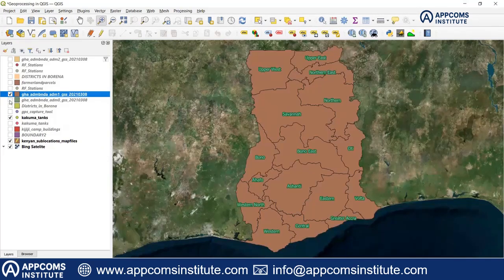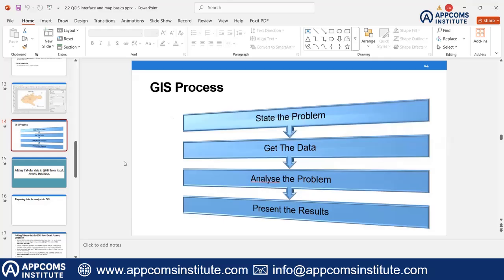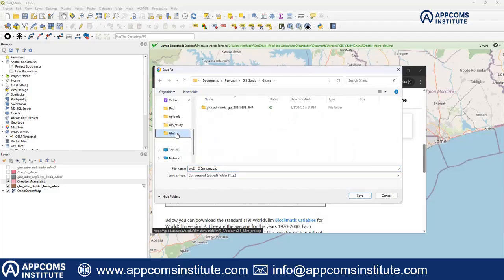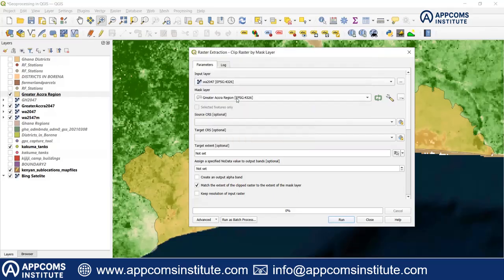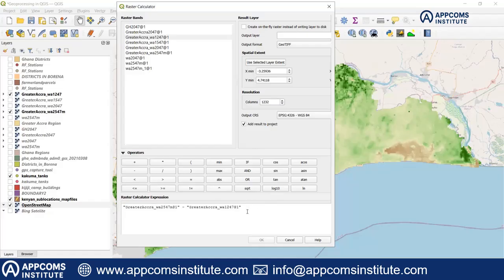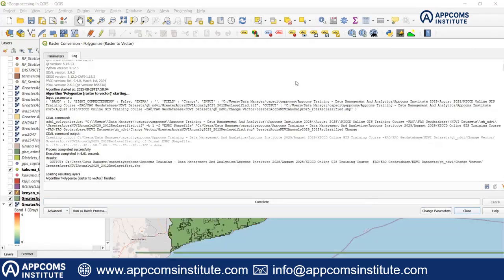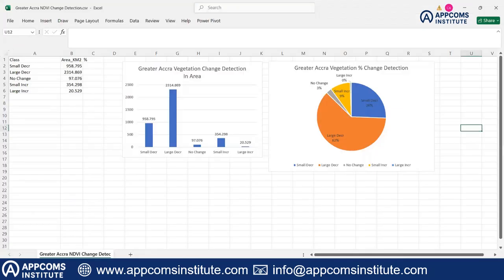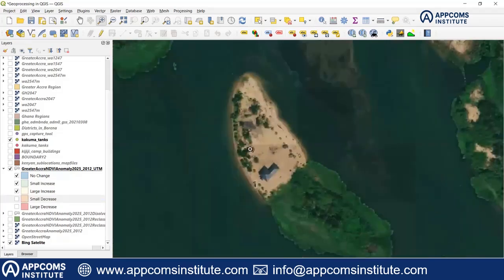Climate Analytics | Vegetation & Forest Monitoring | Change Detection Using GIS & Remote Sensing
This session focuses on Climate Analytics for Vegetation and Forest Monitoring, with a practical deep-dive into change detection using GIS and Remote Sensing (RS) techniques.

You will learn how spatial data, satellite imagery, and analytical workflows are used to monitor vegetation dynamics, forest cover change, degradation, and climate impacts over time. The session emphasizes evidence-based environmental monitoring for climate action, conservation planning, and policy reporting.

This video is designed for professionals working in climate science, forestry, environmental monitoring, M&E, research, and spatial data analytics.

Fundamentals of climate analytics in vegetation and forest monitoring

Remote sensing data sources (Landsat, Sentinel, MODIS) and their applications

Vegetation indices (NDVI, EVI, SAVI) and interpretation

Forest cover mapping and land-use / land-cover (LULC) classification

Change detection techniques (post-classification, image differencing, time-series analysis)

GIS workflows for spatial analysis and visualization

Accuracy assessment and validation of results

Integrating outputs into reports, dashboards, and decision-support systems

GIS platforms (ArcGIS, QGIS)

Remote Sensing & Image Processing

Time-series and spatial analysis workflows

Climate and environmental datasets

Climate & Environmental Analysts

Forestry & Natural Resource Professionals

GIS & Remote Sensing Specialists

Monitoring, Evaluation, Accountability & Learning (MEAL) Teams

Researchers, Students, and Policy Support Teams

🔹 Why Vegetation & Forest Change Detection Matters

Vegetation and forests are critical indicators of climate change, ecosystem health, and land-use pressure. Reliable GIS and RS-based change detection supports early warning systems, climate adaptation strategies, carbon accounting, and sustainable resource management.